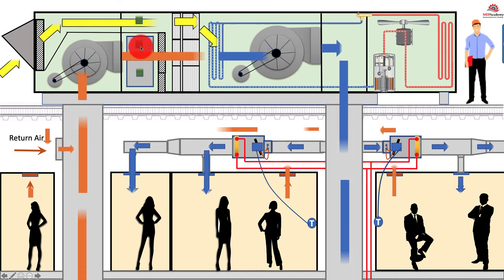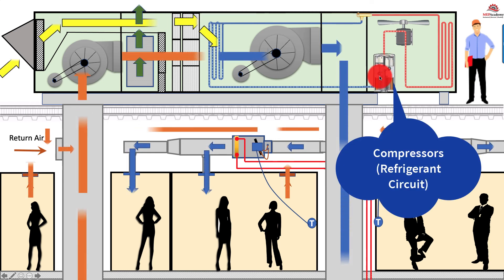Rooftop Packaged HVAC Units Explained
Learn how a Rooftop Packaged HVAC Unit works, and when to add a Return or Exhaust Fan to the RTU.

How many tons does a Rooftop Unit go up to. See the ranges from 2-Tons to 162-Tons explained in this video. When are economizers required?

ESTIMATING SPREADSHEETS